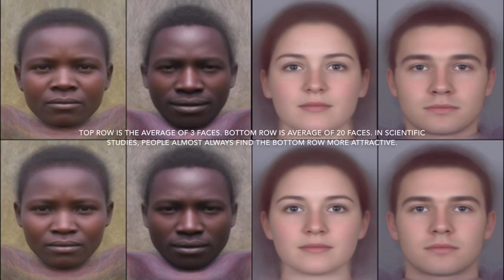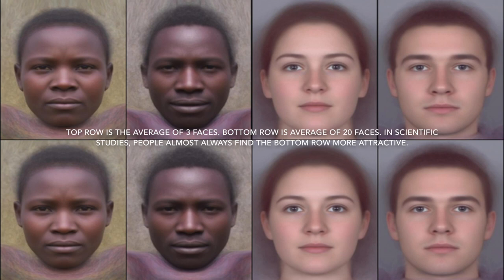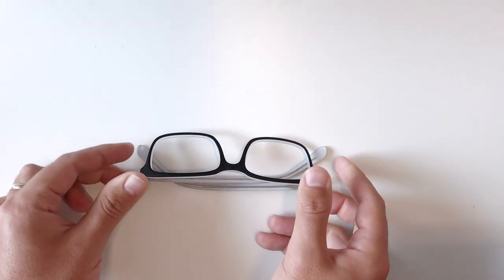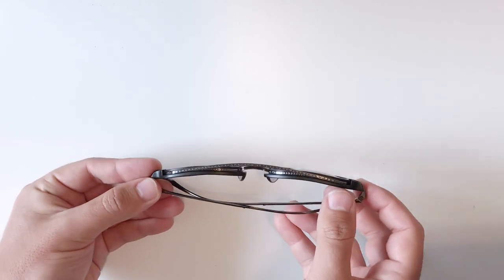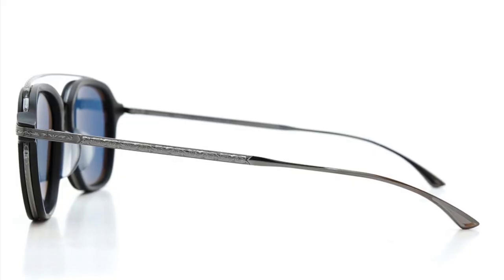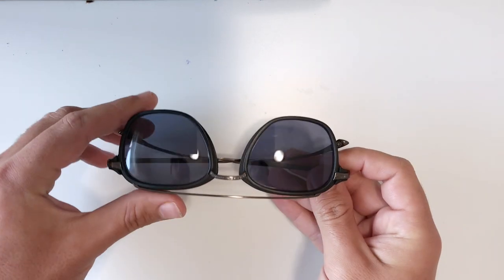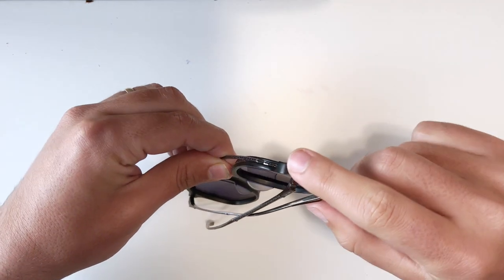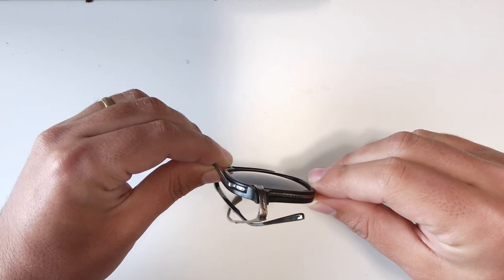Designing for Context: Eyewear Design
In this episode, we examine the importance of understanding context as it relates to industrial design. This particular video focuses on eyewear. Eyewear is a great example of the importance of understanding context, because you always have to consider how your design will fit on someone's face. Your design can never sit in isolation.